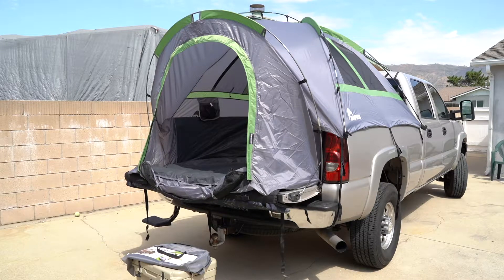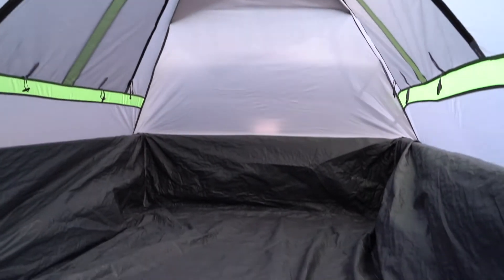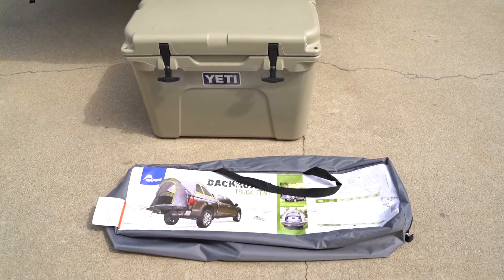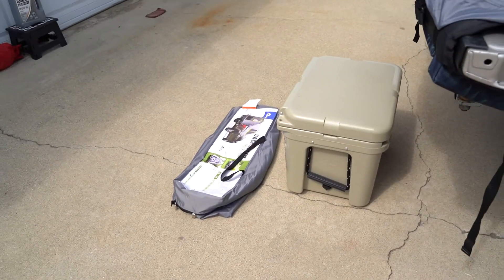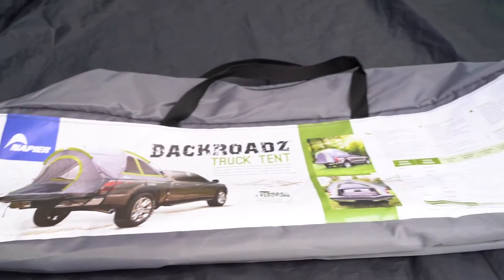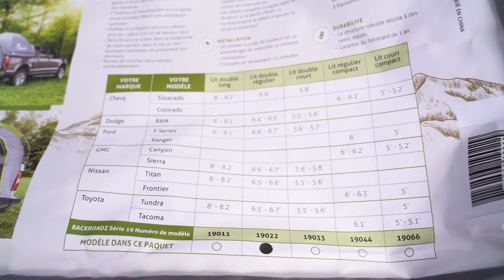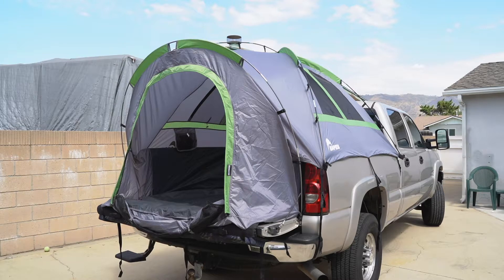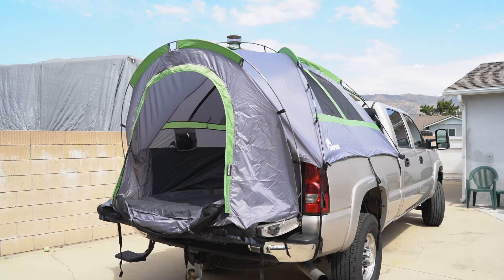Best Truck Tent!!! Napier Backroadz Truck Tent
Just a quick overview of my new truck tent. I havent gotten out to use it, but Im really looking forward to it! Its quick and easy to setup and even quicker to take down and put away.